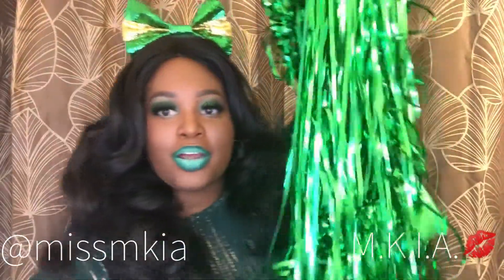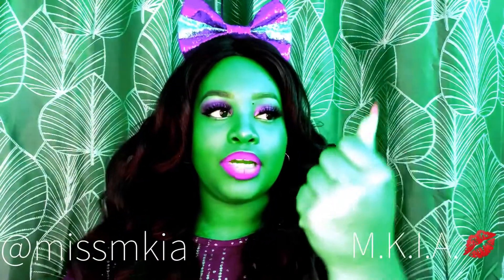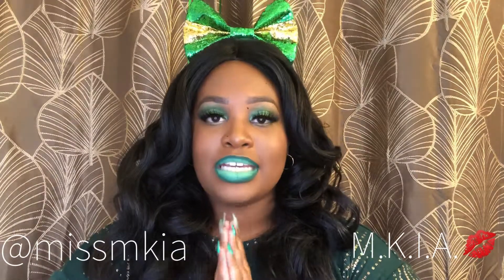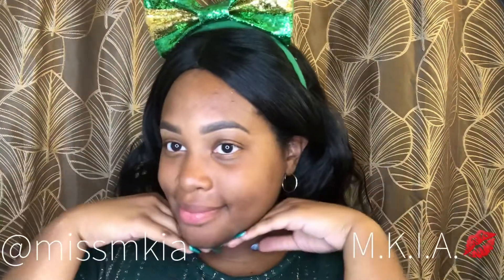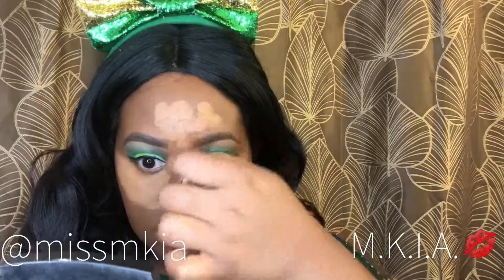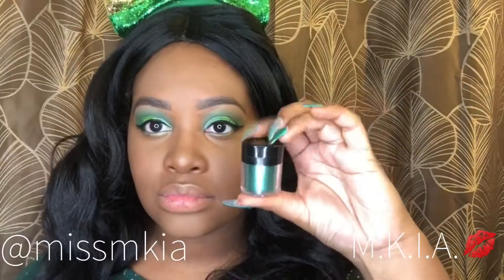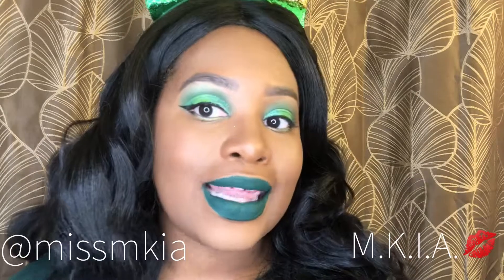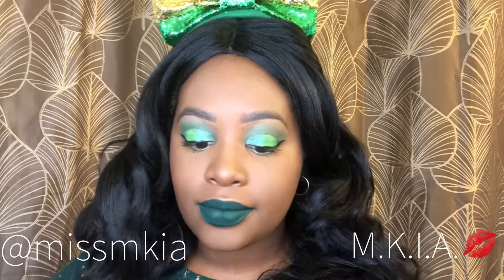All Green Makeup Look!